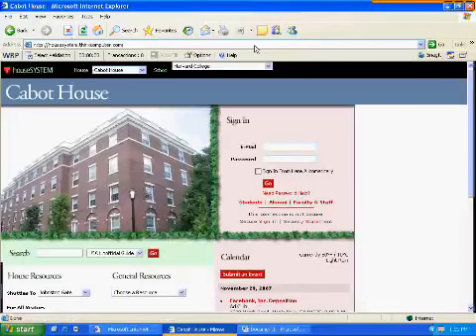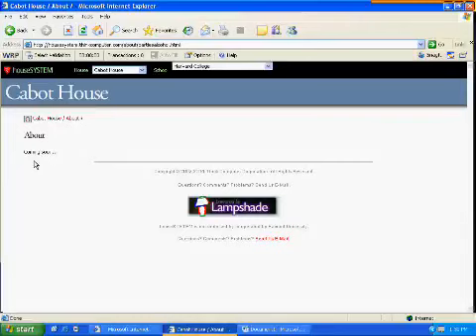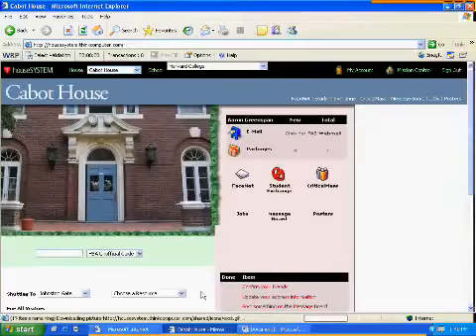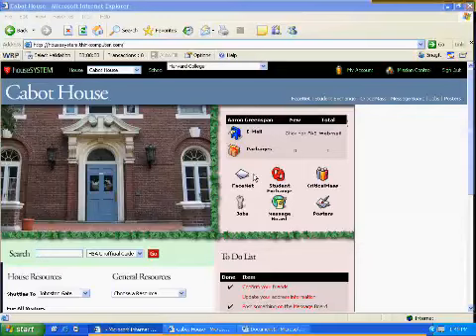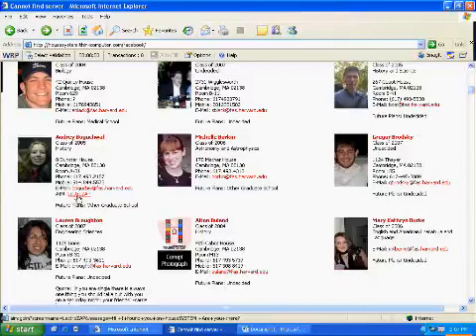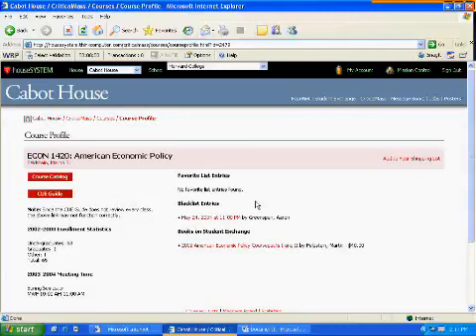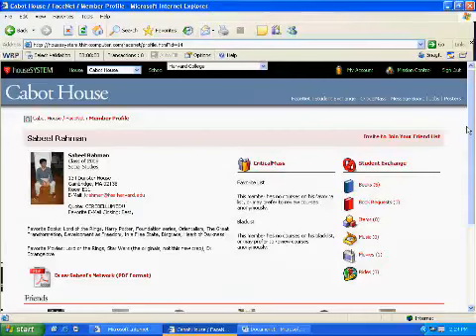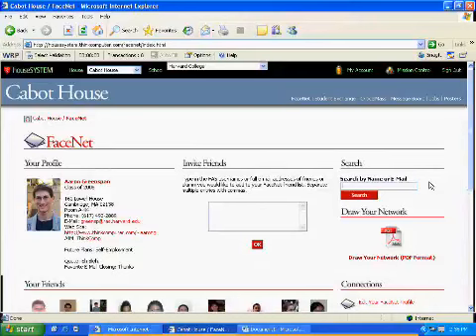Aaron Greenspan November 29, 2007 Deposition (ConnectU, Inc. et al v. Facebook, Inc. et al)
A portion of the November 29, 2007 videotaped deposition of Aaron Greenspan in ConnectU, Inc. et al v. Facebook, Inc. et al in which the houseSYSTEM student portal, including The Facebook that Mark Zuckerberg copied, was demonstrated for the attorneys.